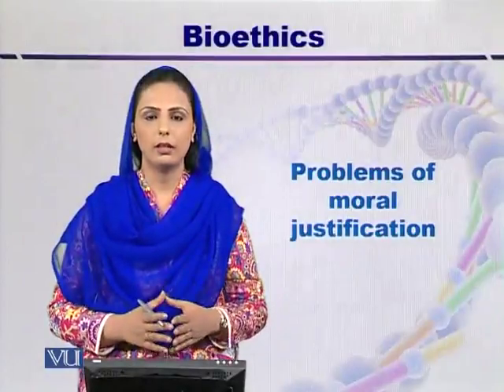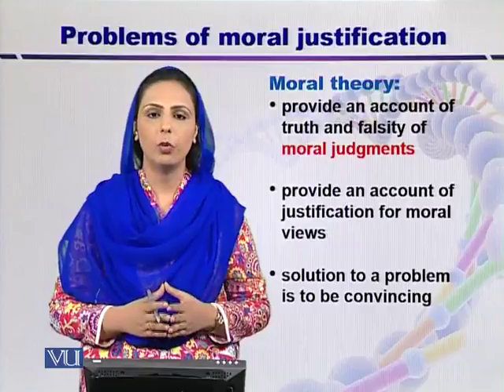BT605_Topic026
BT605 - Biosafety and Bioethics
Topic: 26